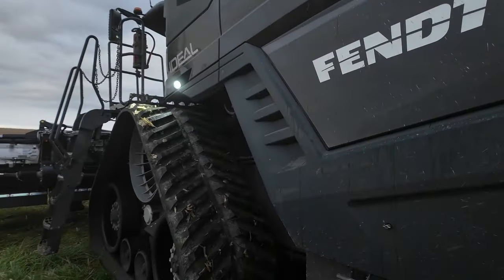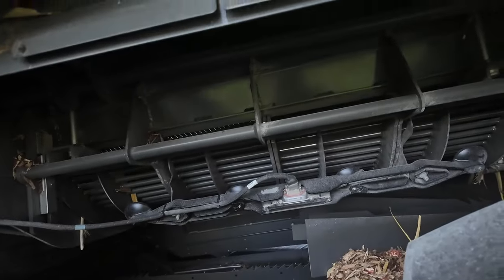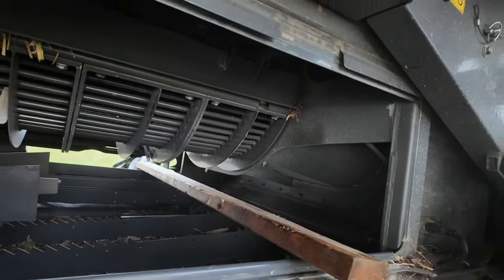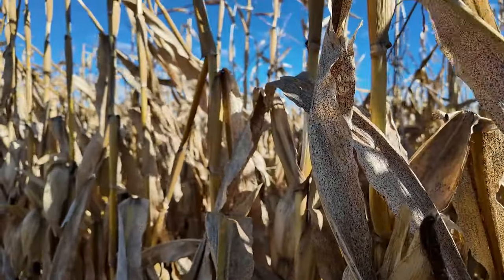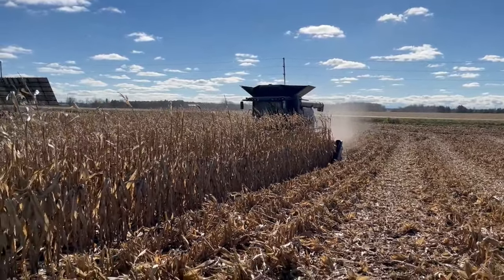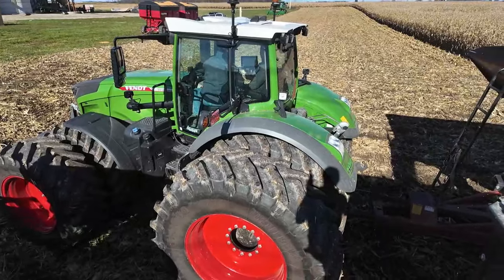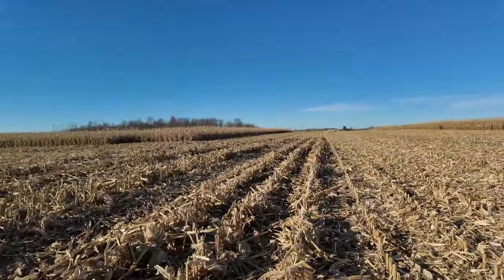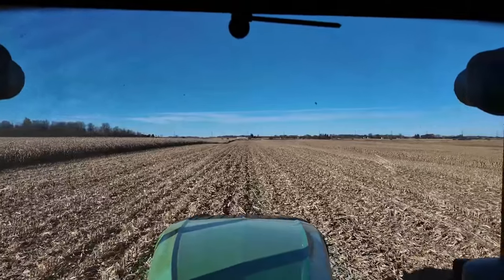My First Double Demo! - How does an IDEAL Combine work and what does chop vs non chop look like?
This was the first time I have ever had two machine at one demo before! The early morning rain held us off from combining right away so I explain how the Fendt Ideal works and ho quick I can change the concave out to get the combine to thresh even better than it was. aThe customer ran the head in non chop for the first couple hours, then we switched it over to chopping for a 20 ac plot for them to see the differences it would have on there fall tillage practices. Hope You Enjoy!

Share your thoughts or questions in the comments section below!

JN

If you are interested in seeing what AGRA-GPS has to offer, check out their webpage or on their YouTube channel

mm:ss
0:00 - Opening
0:21 - Rain Delay
1:32 - Changing Things Up
2:41 - How the IDEAL Works
7:02 - Concave Switch
7:49 - Cleaning System
8:55 - Question? What Do You Do?
9:29 - Rolling Corn!
9:53 - Tar Spot!  Do You Have It?
11:30 - Variable Speed Intake
12:09 - Unloading
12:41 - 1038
13:30 - Cob In The Sample
13:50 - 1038 and Foot Pedal Mode
15:10 - Big Bin Strike Out
16:14 - Chop vs Non Chop
18:26 - Closing

▶ 1.  7 AM - By Tomas Skyldeberg